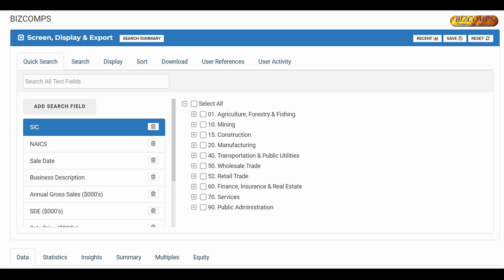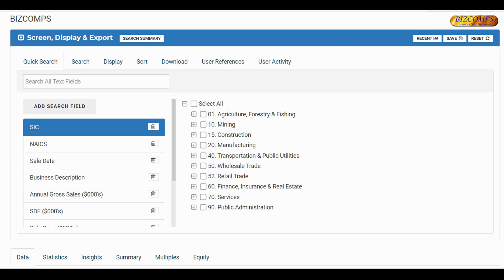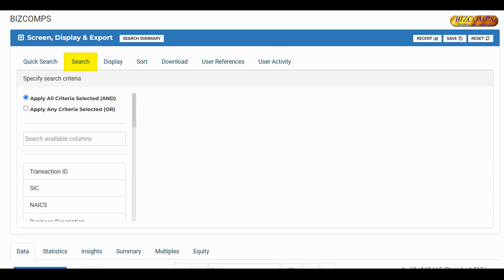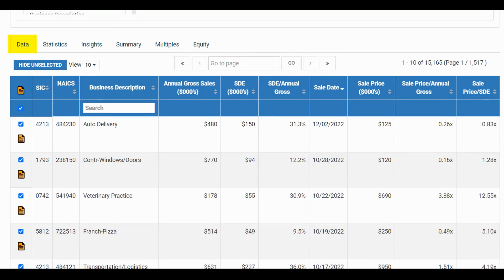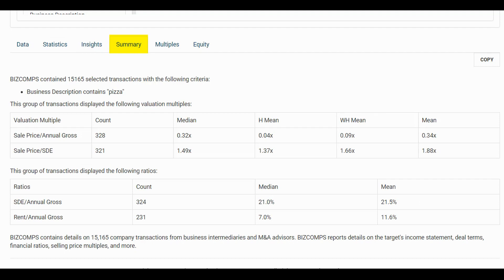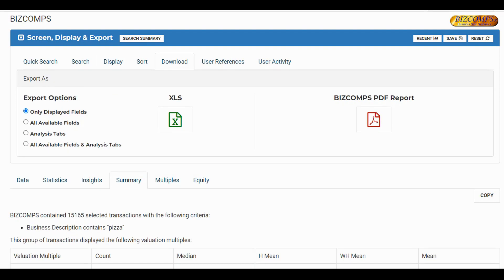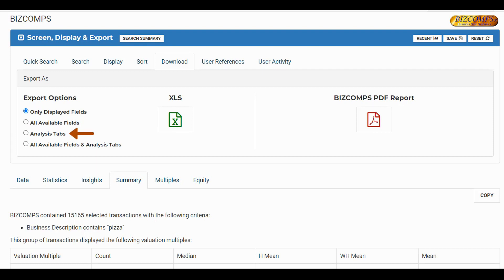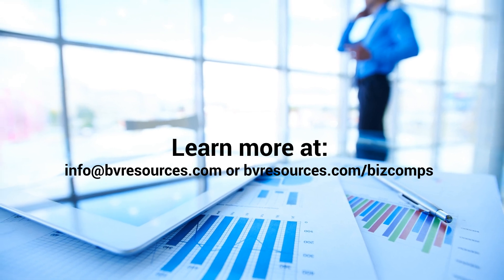BIZCOMPS New Interface 2023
The BIZCOMPS platform has been overhauled to make comparing private companies much easier. These changes will go live on October 1st but, until then check out this sneak peek of the upcoming changes.